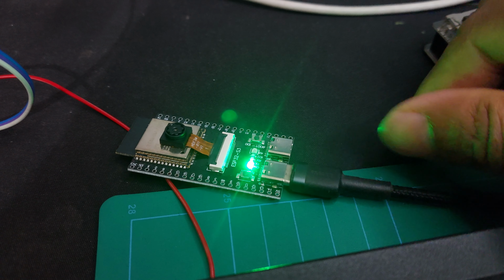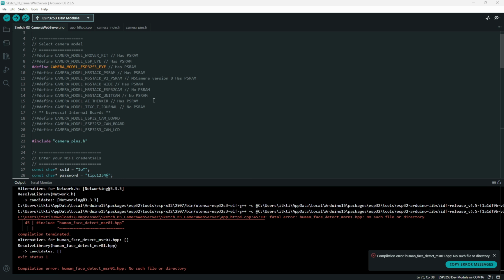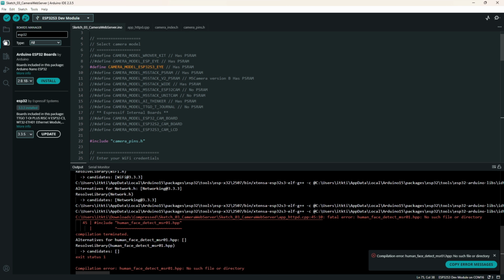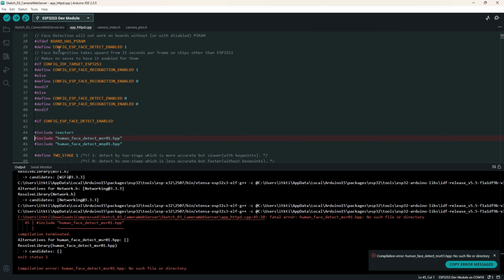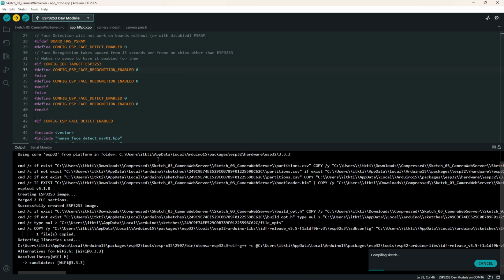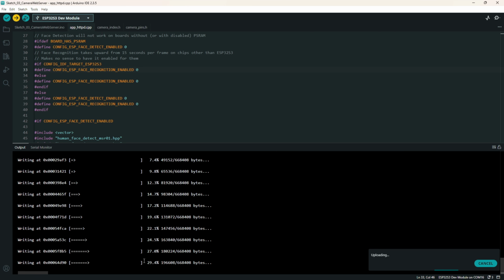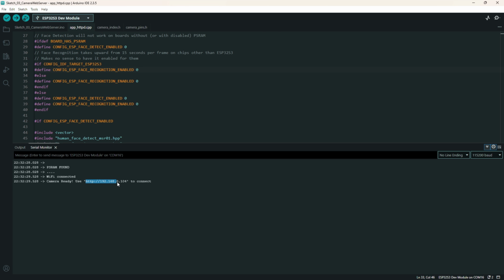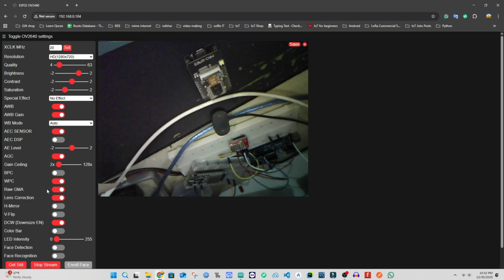ESP32-S3 Cam Error: human_face_detect_msr01.hpp [Fixed in 30 Seconds]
In this video, I show you how to fix the common "fatal error: human_face_detect_msr01.hpp" when compiling the Camera Web Server example for ESP32-S3. This compilation error often occurs when using the ESP32 Board Manager version 3.0.0 or higher in the Arduino IDE.

The Fix: The issue is caused by a change in the face detection library structure in newer board versions.

🛠️ Hardware Used:
* ESP32-S3 EyeNova / Freenove Cam Board

***Timestamps***
00:00 - Introduction & Error Demonstration
00:28 - The Cause: ESP32 Board Manager Version 3.0
00:50 - The Solution: Disabling Face Detection in Code
01:30 - Uploading the Fixed Code to ESP32-S3
01:45 - Success: Testing the Camera Stream